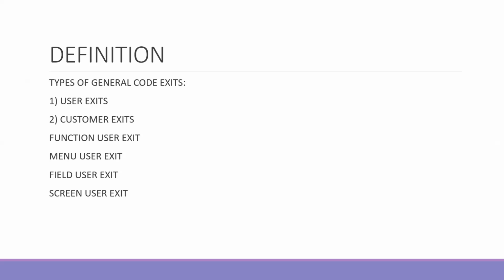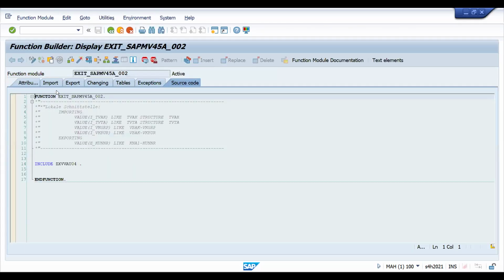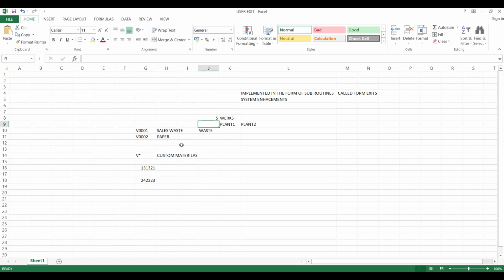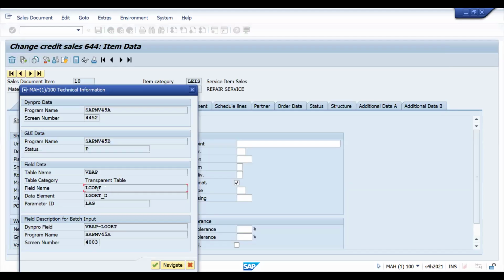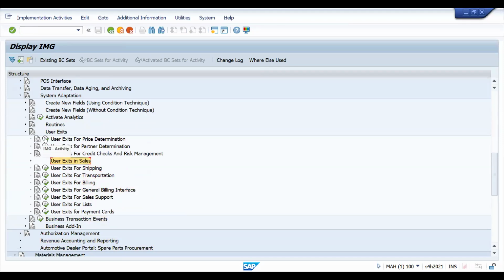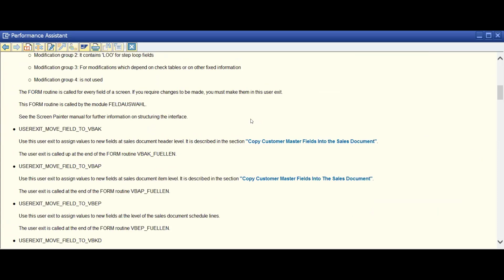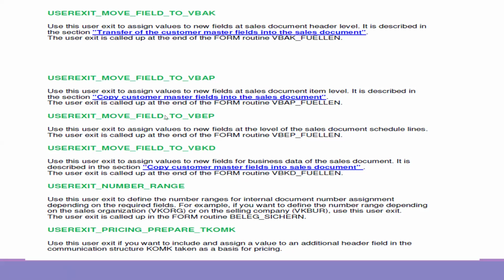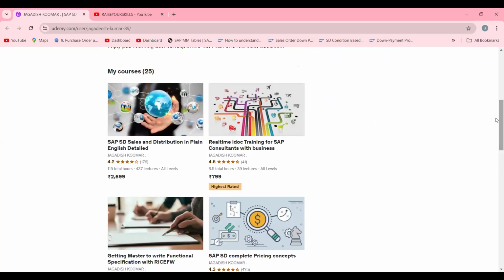WHAT IS USER EXIST AND UNDERSTAND WITH EXAMPLE IN S4 HANA 2021, 2022 OR S4HANA ANY VEERSION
Best book for sap sd: